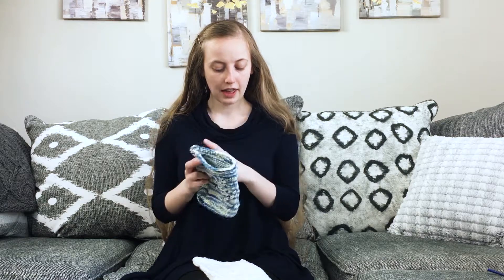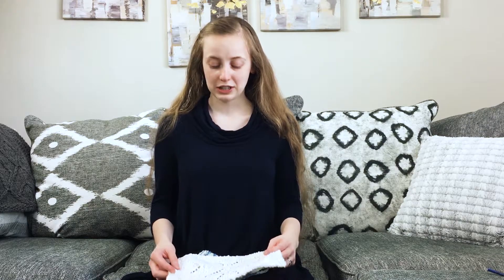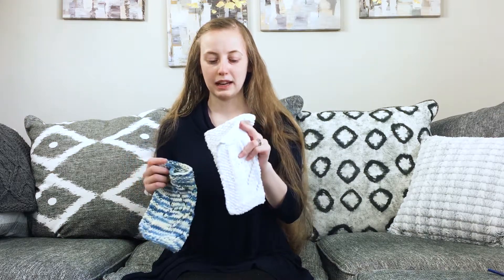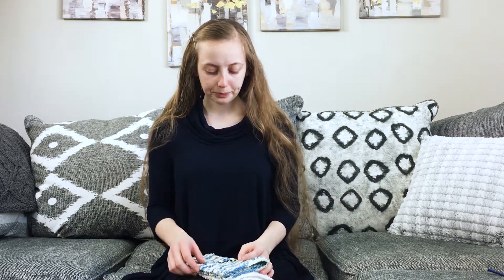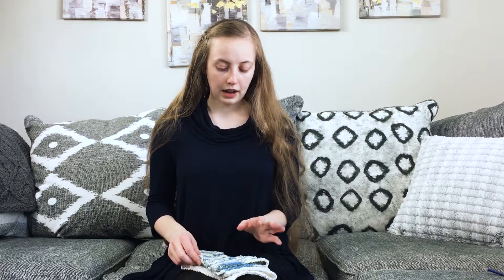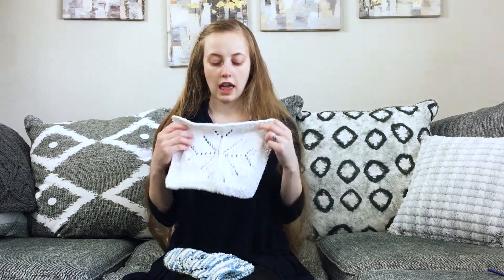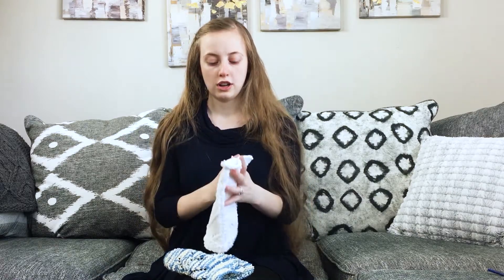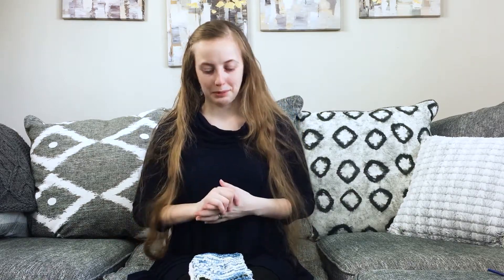Knitting Pattern: Lacy Snowflake Dishcloth Design Overview Video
Welcome to Snickerdoodle Knits! In this video, I talk all about my Lacy Snowflake Dishcloth knitting pattern design. In this video you will learn what techniques I use in the knitting pattern, how to select your yarn for the project, and more!  The dishcloth is worked flat from the bottom.  Every Snickerdoodle Knits pattern includes linked knitting tutorials to walk you through the pattern, step-by-step, with confidence.

In this pattern, you will use K2tog: , K2tog tbl + K3tog tbl: , and YO techniques.